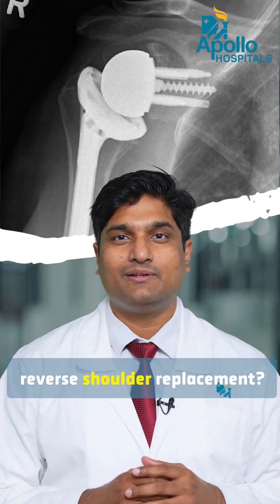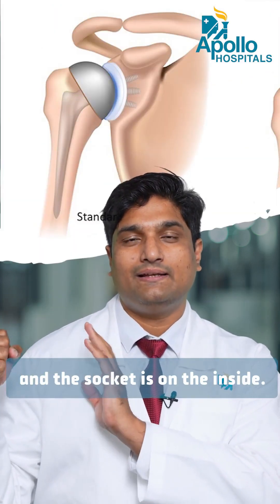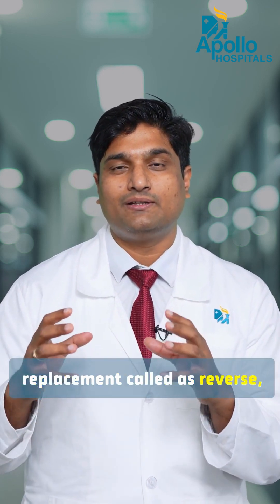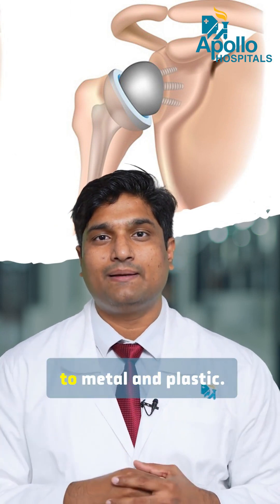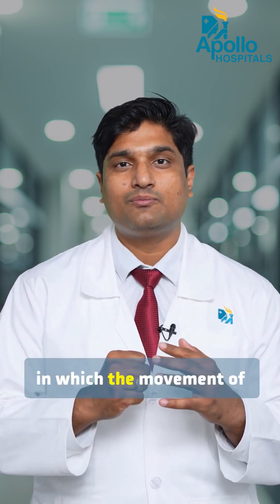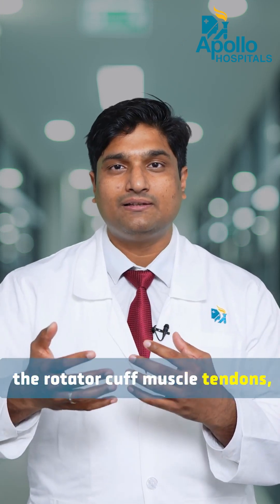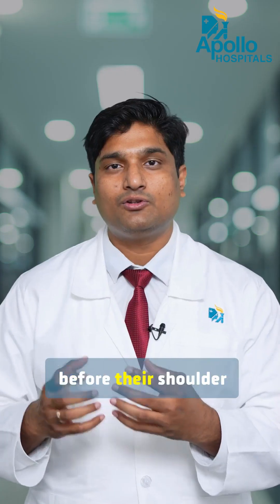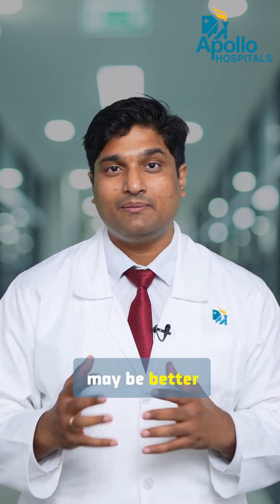Reverse Shoulder Replacement Explained | Dr. Prashanth Mesharam | Apollo Hospitals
Have you heard of reverse shoulder replacement? Is it shocking? What exactly is this "reverse"? As you know, the shoulder joint has one ball and one socket. The ball is on the outside and the socket is on the inside. When the shoulder joint gets damaged, we may have to perform a joint replacement. But there's a particular type of shoulder replacement called "reverse," in which we move the ball inside and the socket outside. These components are replaced with metal and plastic.
In reverse shoulder replacement, we change the position of the ball and socket and replace them with metal and plastic parts, allowing for smoother shoulder movement. Compared to a regular joint replacement, this technique has the advantage of depending less on the rotator cuff muscle tendons. It also tends to be more predictable in certain patients who have significant bone damage before their shoulder replacement. So, if you're a candidate for shoulder replacement, you may want to consider whether a reverse shoulder replacement is a better option for you.